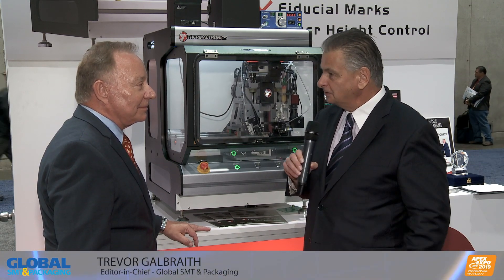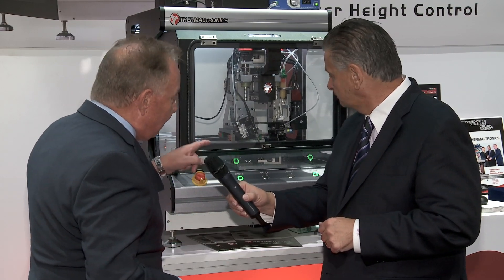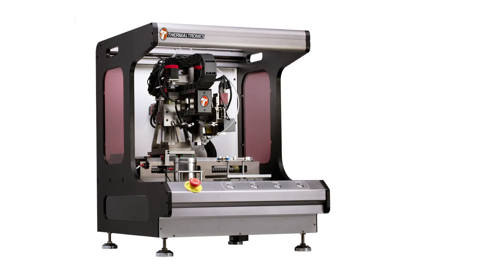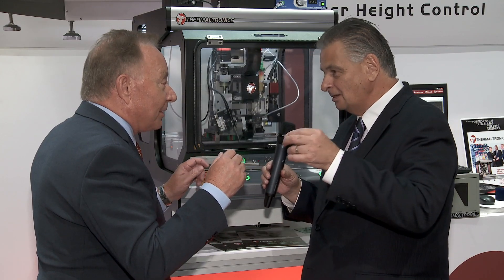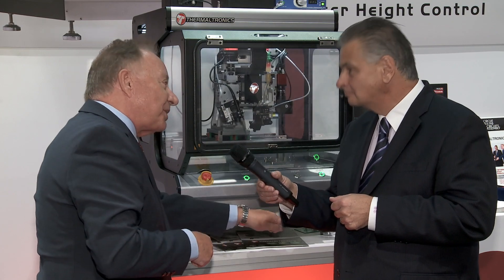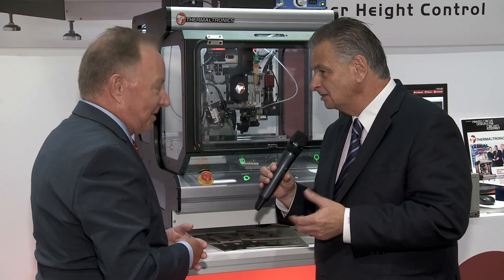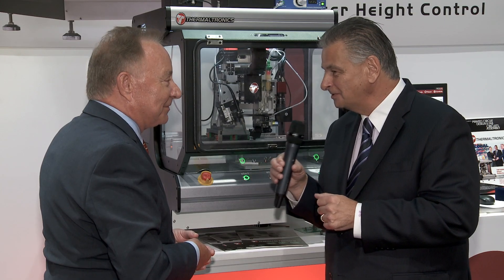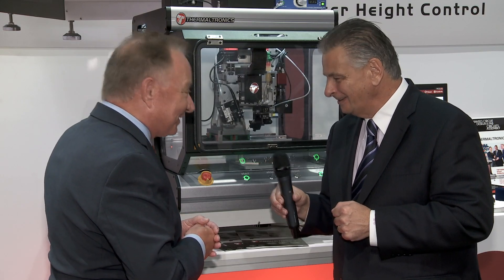Thermaltronics anounce a new inline laser soldering system at IPC APEX EXPO 2019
Thermaltronics are launching a new, feature-packed inline soldering robot. The dual head system uses two heads to closer mimic how a soldering operator performs on the line.